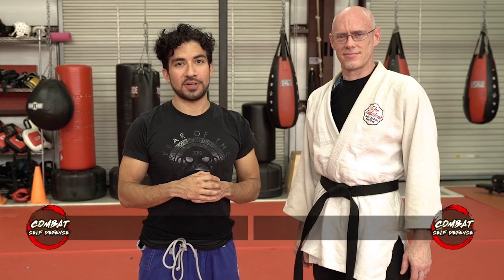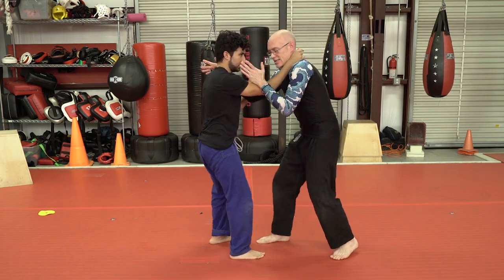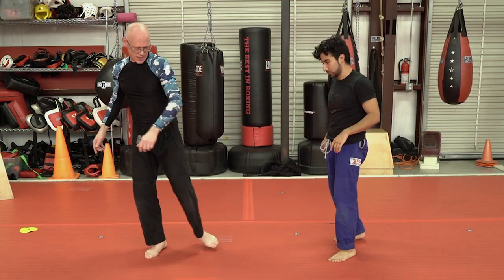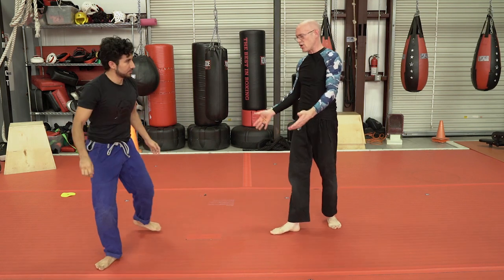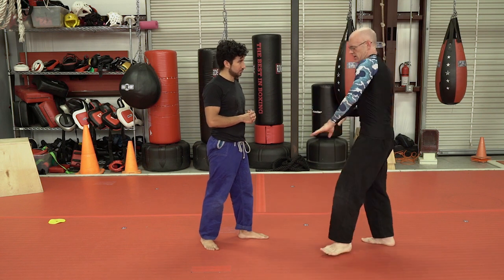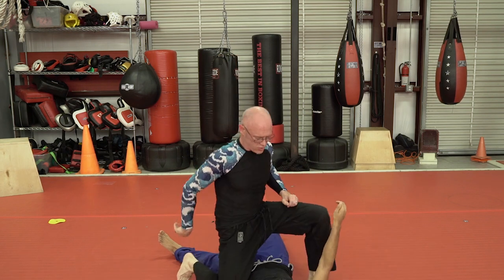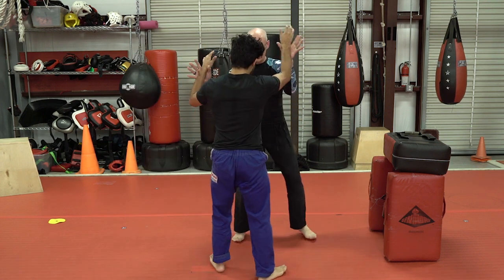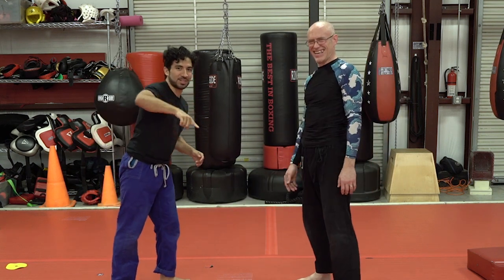Judo | Grappling for Control, Compliance, and Submission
This week we explore 3 more Judo throws - this time with the intent of maintaining or securing control of your opponent without necessarily injuring them.

Whether you're a bouncer working at a club, law enforcement officer dealing with a suspect, or just dealing with a belligerent, drunk relative, you don't always want to resort to savagely beating and injuring the person you're dealing with. In fact, more often than not it's better to maintain control of them until they calm down, or until help arrives.

To that end, here are 3 Judo throws that you can use to secure an assailant without necessarily hurting them (however, as with all Judo techniques, everything can be done to hurt, or to not hurt. It is up to your discretion.)